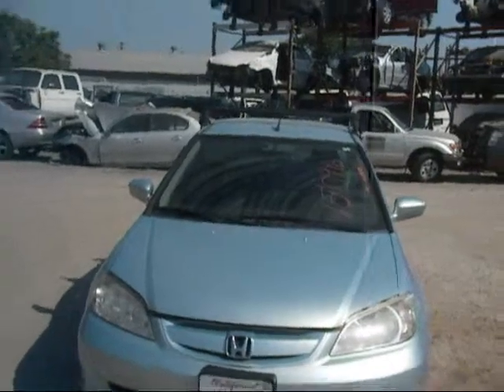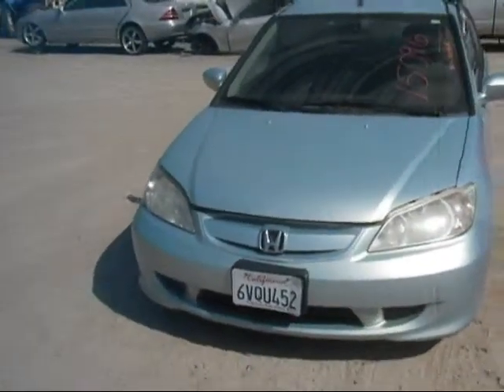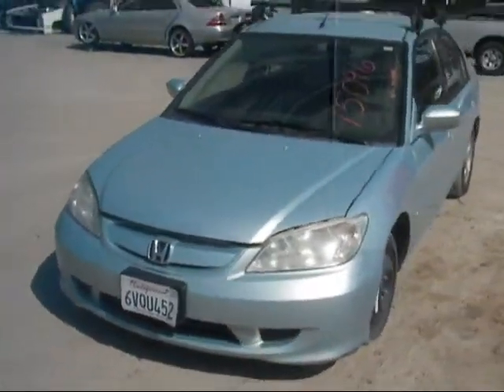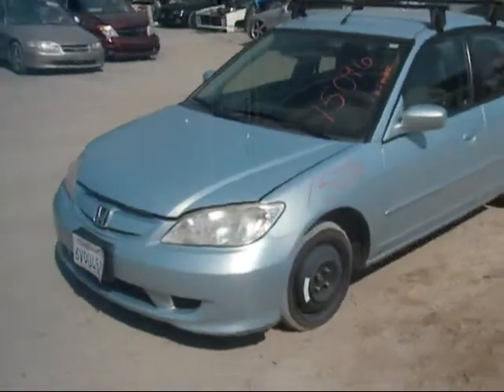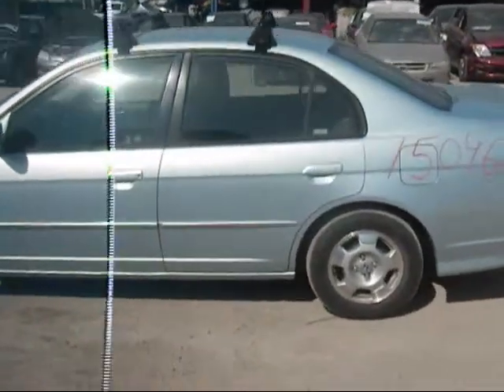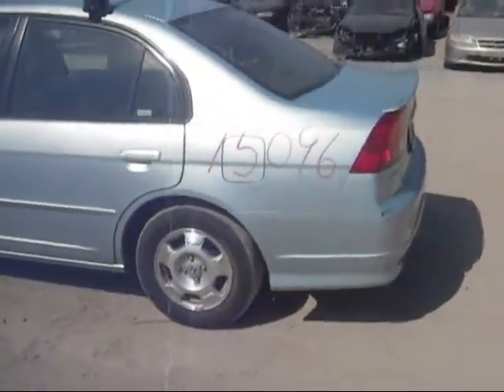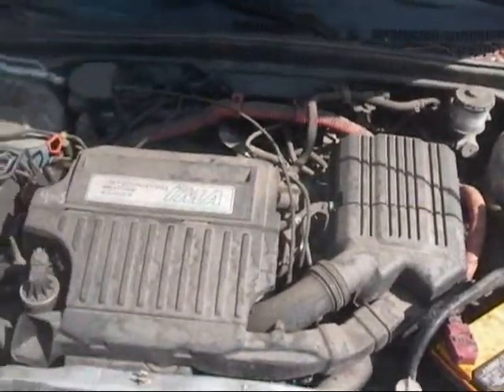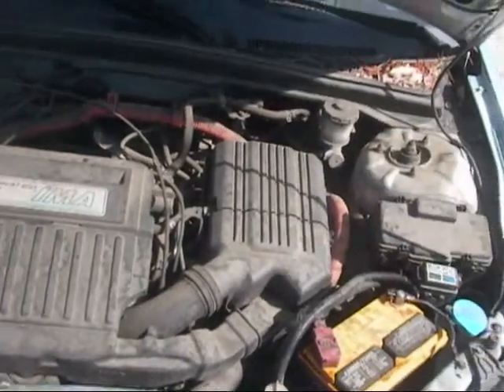2004 Honda Civic 15096